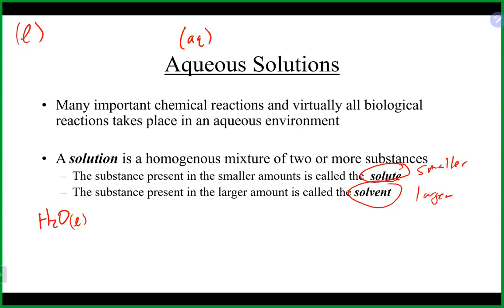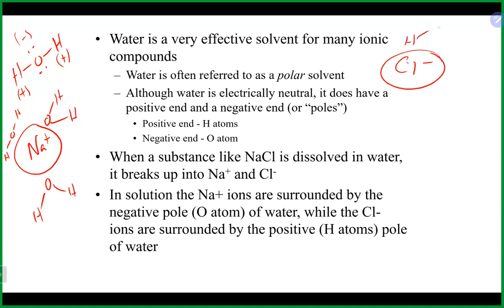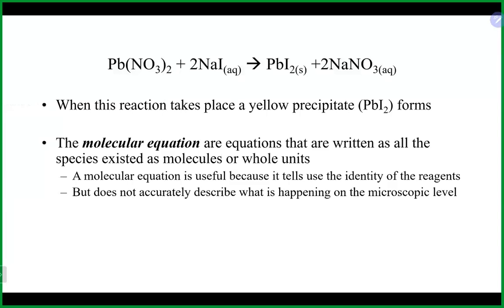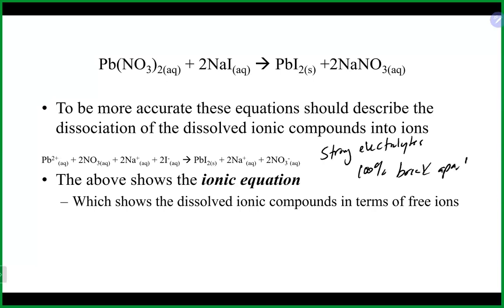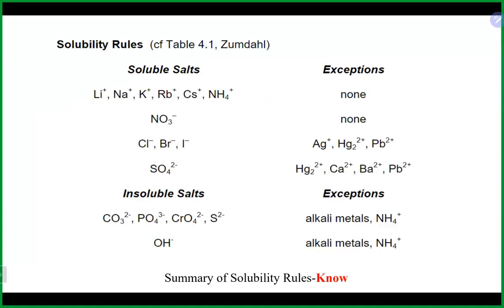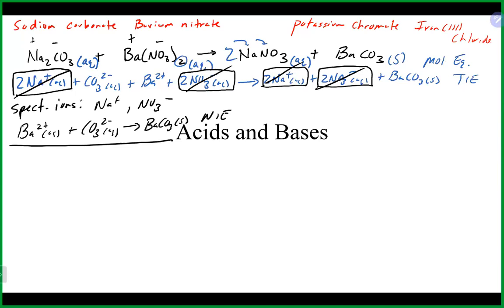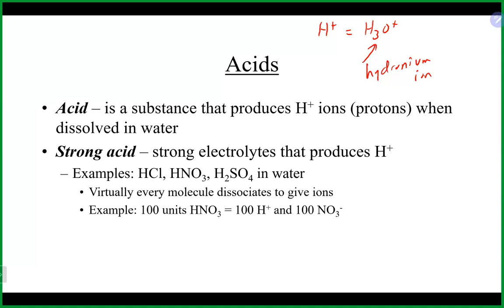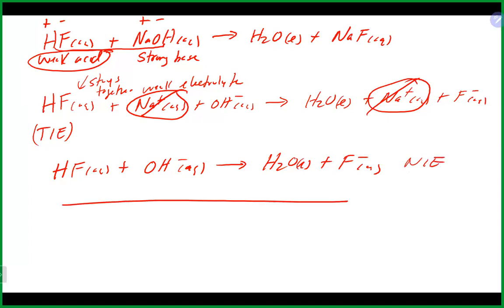Chem 3 Lecture 10/23/23 (M) (Ch 7)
We lectured on Ch 7 (double displacement reactions, solubility rules, molecular equation, total ionic equation, net ionic equation, acid and base reaction, electrolytes)